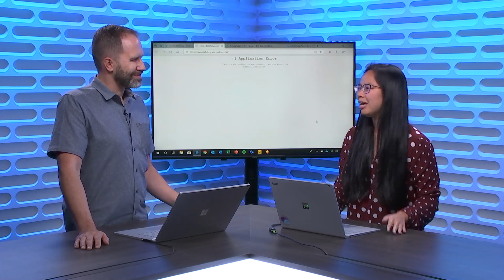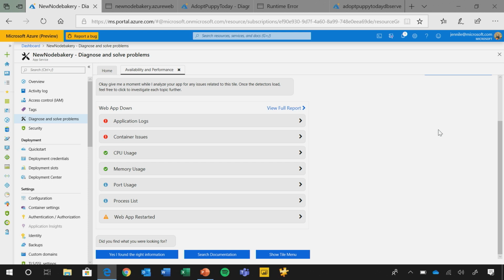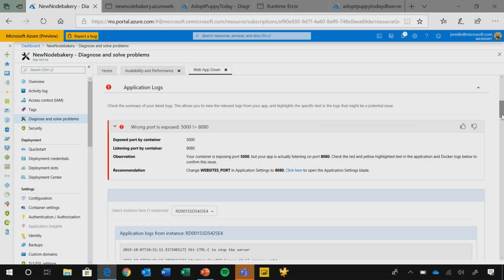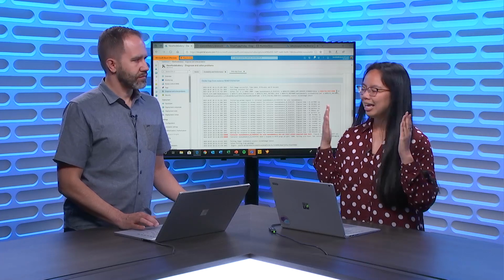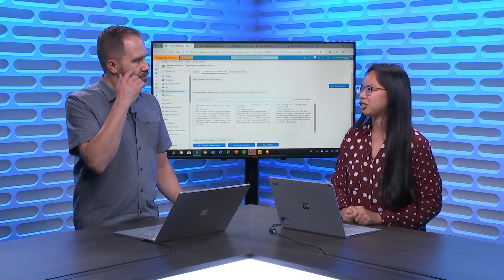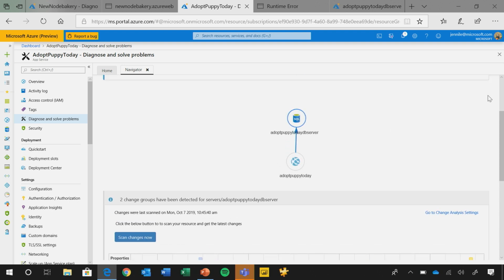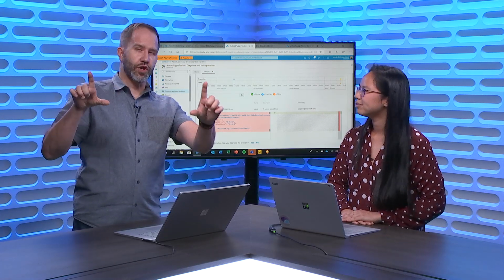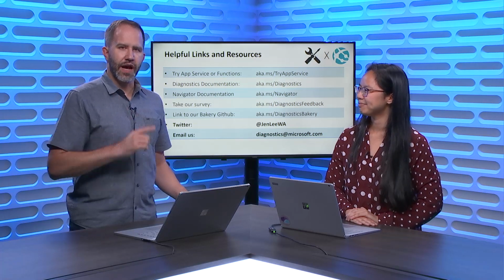How to keep your apps healthy with Genie and Navigator in App Service Diagnostics | Azure Friday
Most of the time, your apps are running happily and healthily. However, when things go wrong, you can use Genie and Navigator in App Service Diagnostics to figure out what's wrong. Jen Lee joins Scott Hanselman to show how the App Service Diagnostics interactive interface (Genie) guides you intelligently through the self-troubleshooting experience. Navigator, enables you to find potentially breaking changes to your app and its dependencies.

00:54 - Demo

Navigator now provides dependency mapping and change analysis in App Service Diagnostics